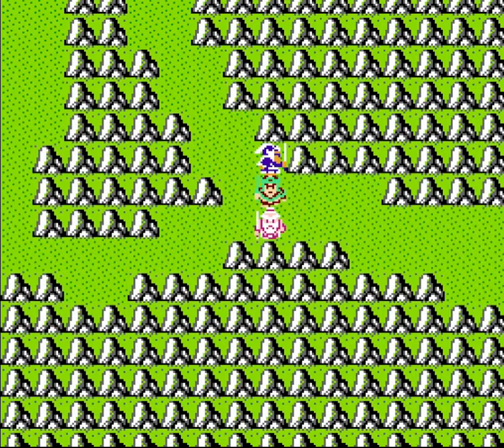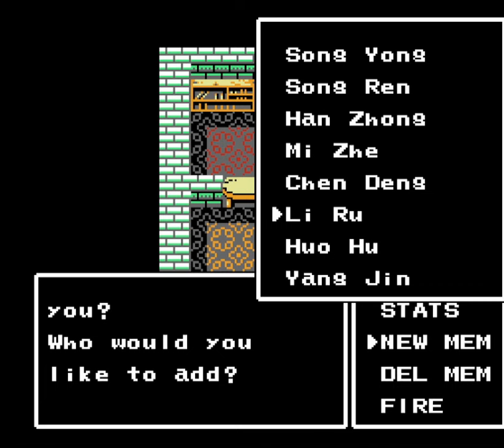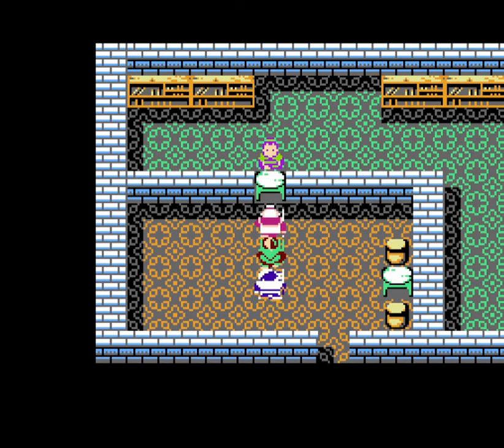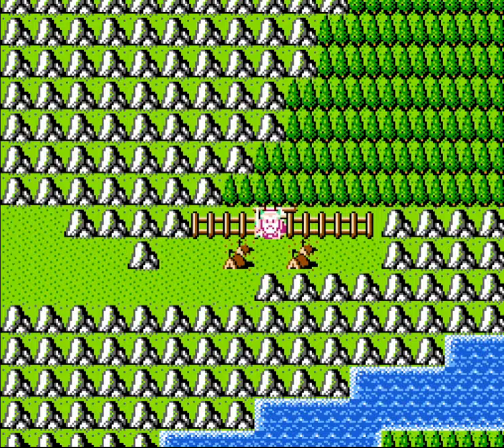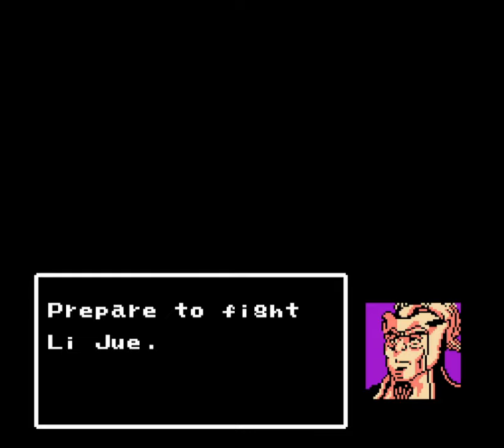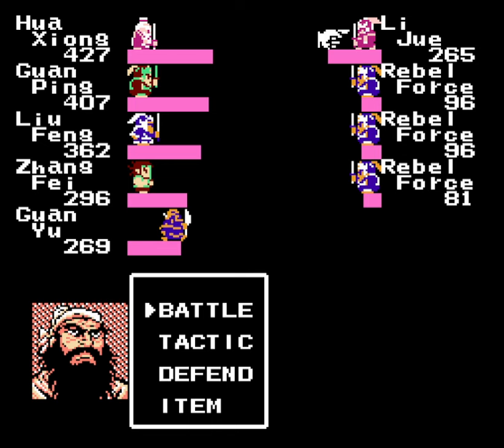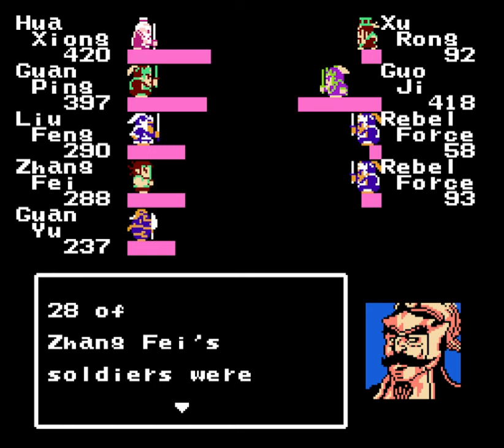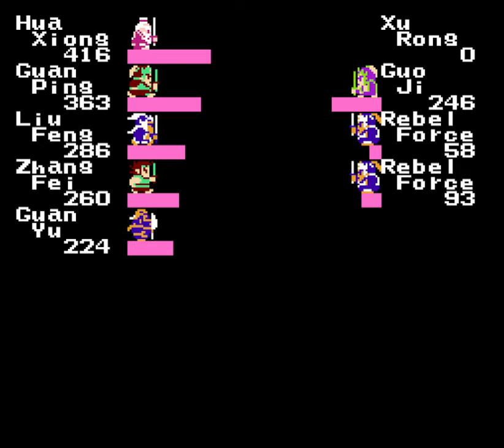Let's Play Destiny of an Emperor #13 (Chapter 2) - Tactics Ogre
In this episode of Destiny of an Emperor, we start to run the gauntlet towards Luo Yang Castle, where they have heavier defenses than we've encountered before.